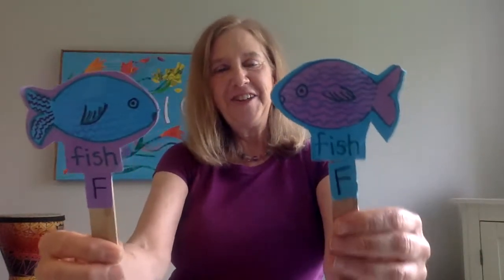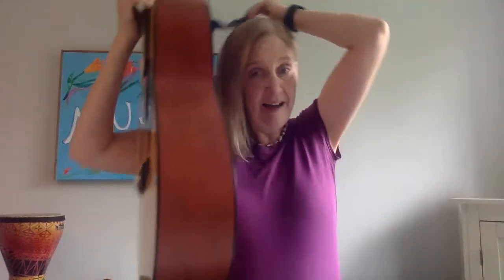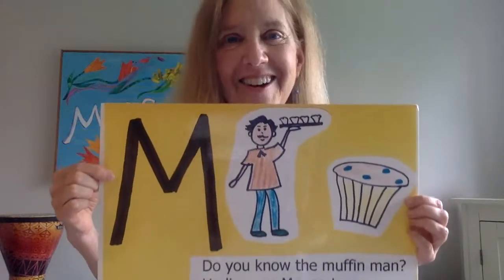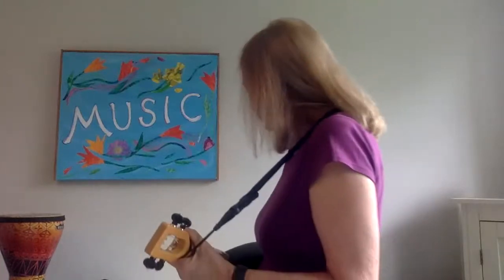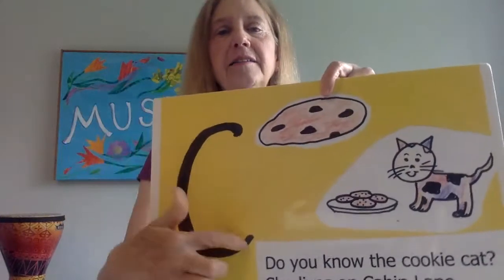Sing Along with Miss Liz!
Liz Buchanan leads the sing-along for the Robbins Library in Arlington! Fun songs for singing, dancing and early literacy!